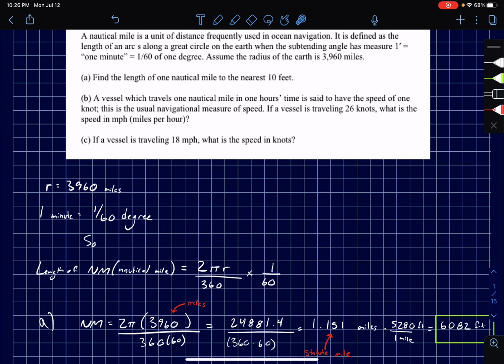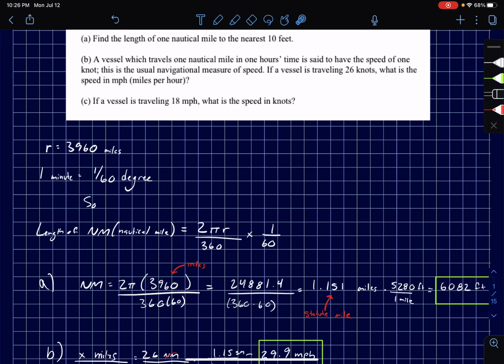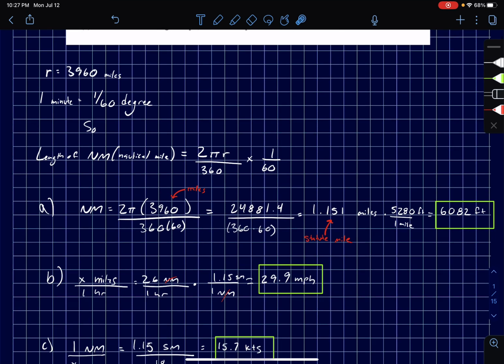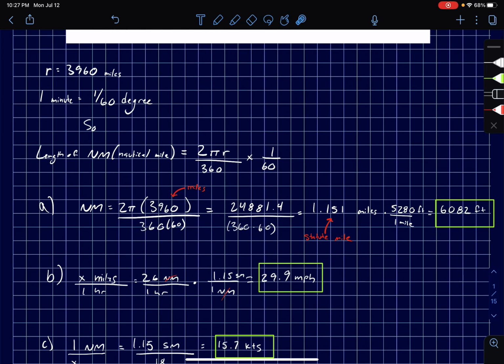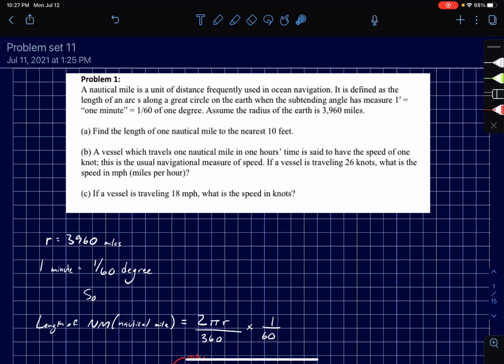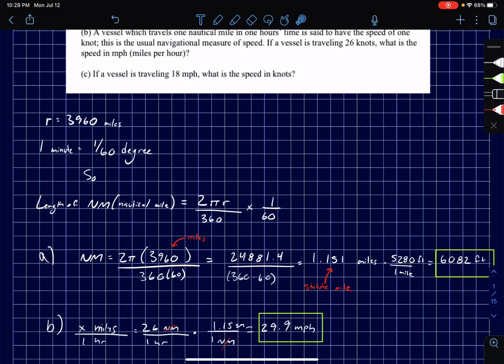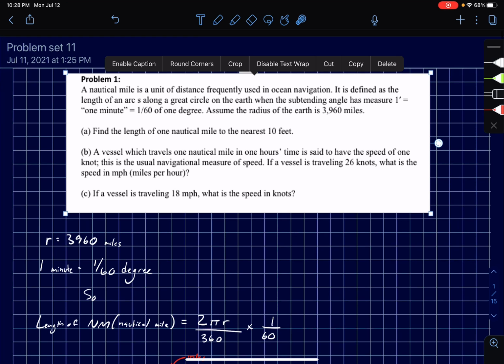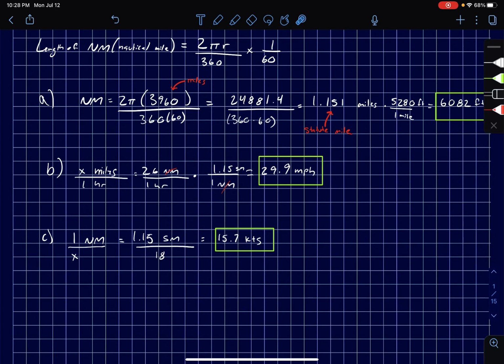Problem set 11, number 1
Problem 1:
A nautical mile is a unit of distance frequently used in ocean navigation. It is defined as the
length of an arc s along a great circle on the earth when the subtending angle has measure 1′ =
“one minute” = 1/60 of one degree. Assume the radius of the earth is 3,960 miles.
(a) Find the length of one nautical mile to the nearest 10 feet.
(b) A vessel which travels one nautical mile in one hours’ time is said to have the speed of one
knot; this is the usual navigational measure of speed. If a vessel is traveling 26 knots, what is the
speed in mph (miles per hour)?
(c) If a vessel is traveling 18 mph, what is the speed in knots?